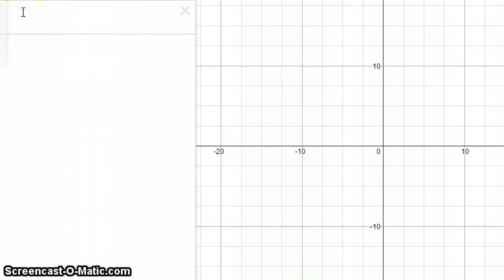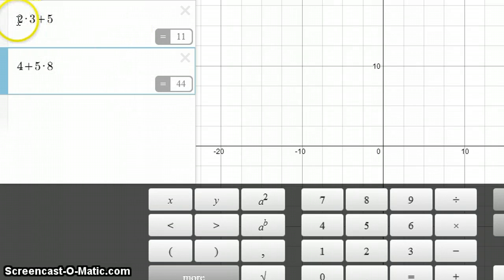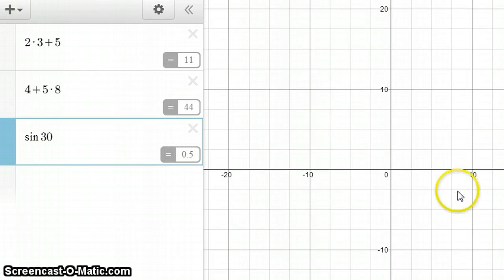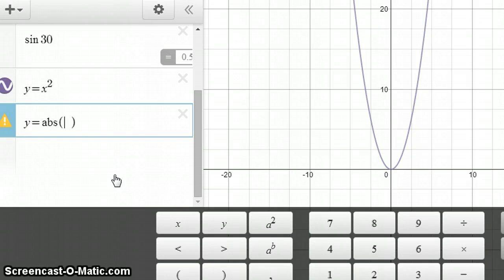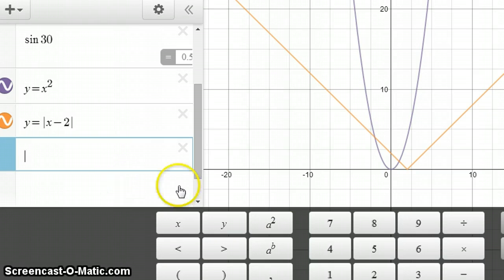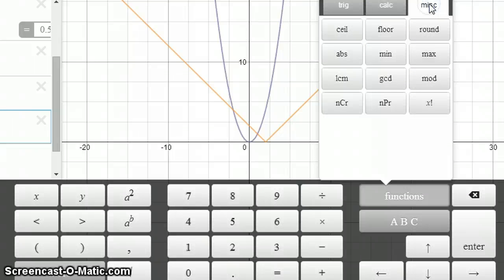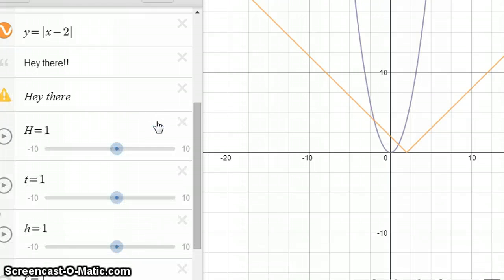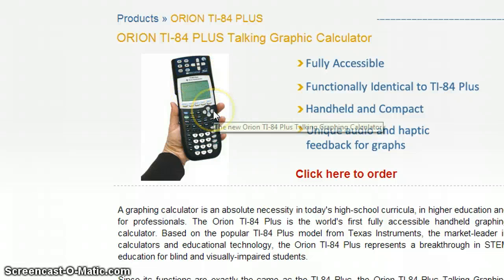Graphing Calculator introduction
Mr. Devaney's Online calculator introduction